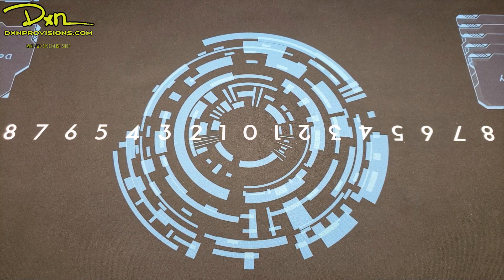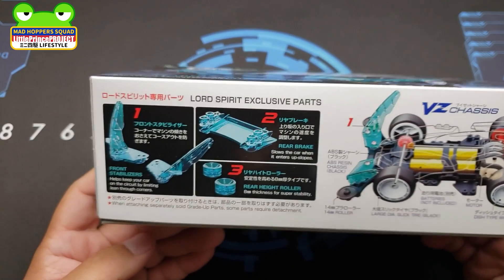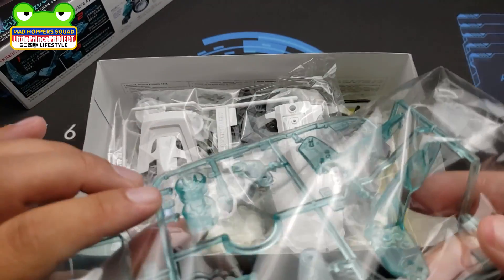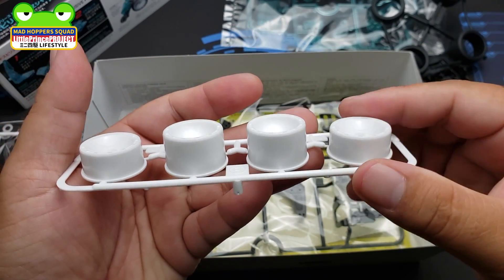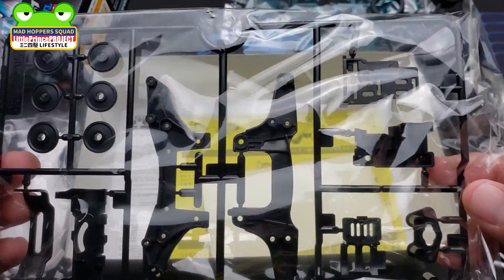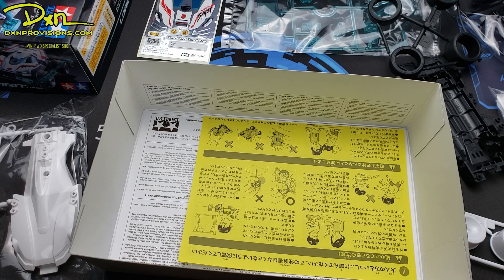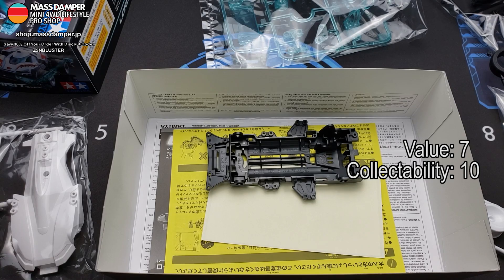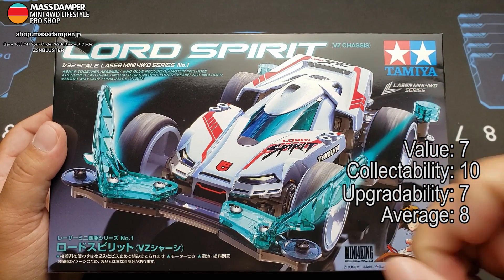【ミニ四駆】Tamiya Mini 4WD Kits: Lord Spirit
In this video we unbox the crazy Lord Spirit kit!

Apparel and Swag
massdamper.jp